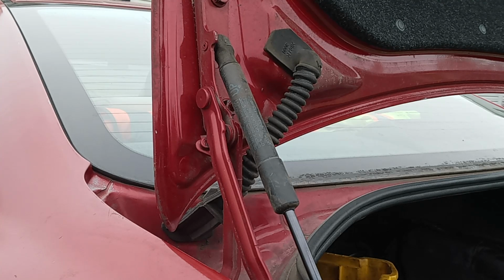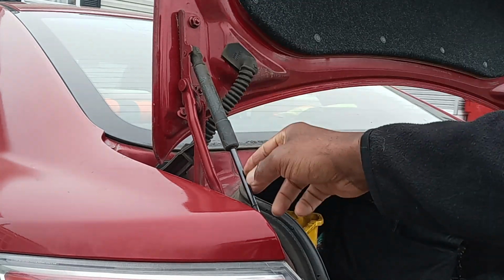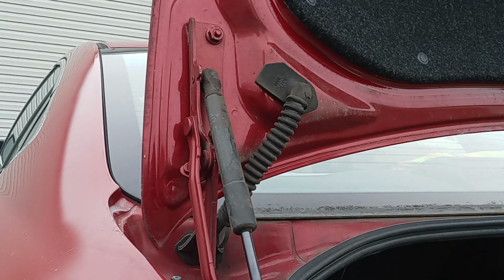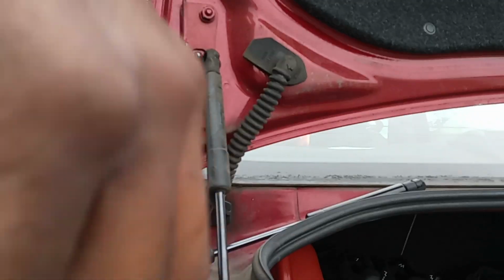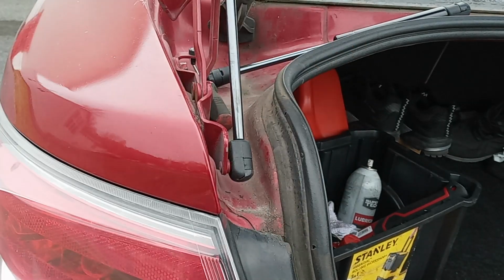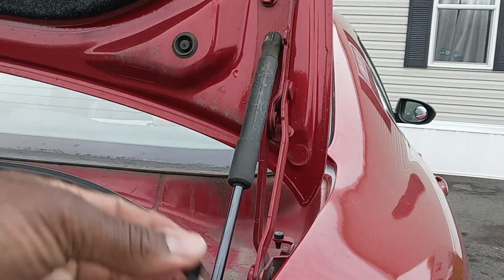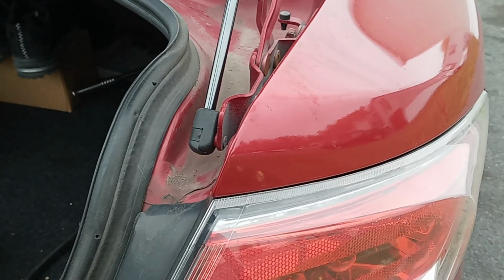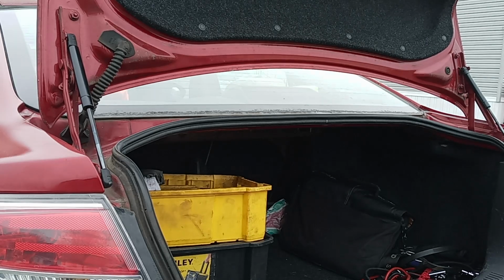How to replace your car trunk lift struts. DIY Solutions.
understand how to change your car trunk struts for safty. when open an close.